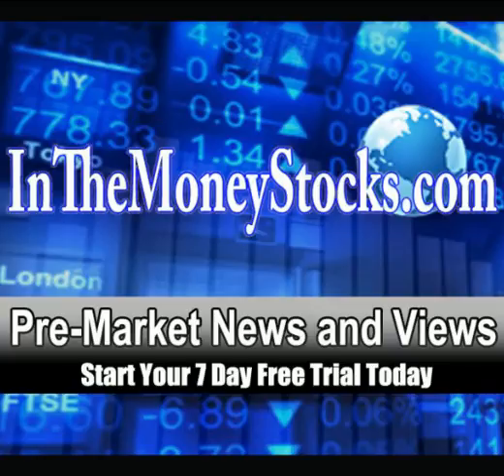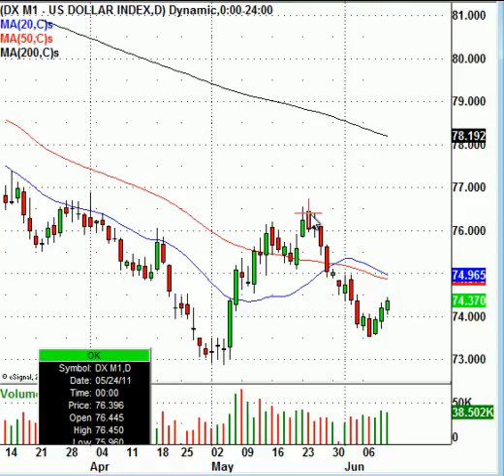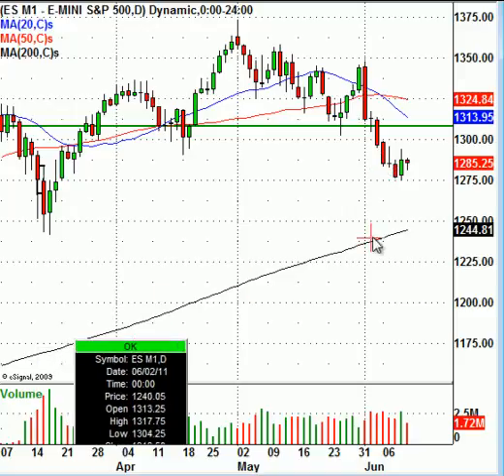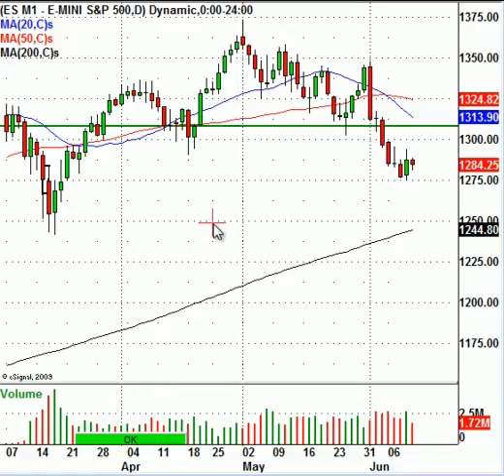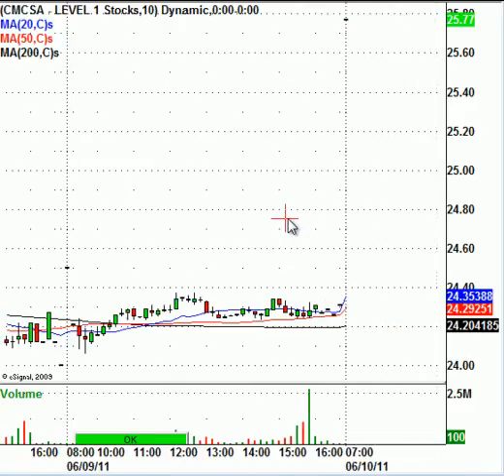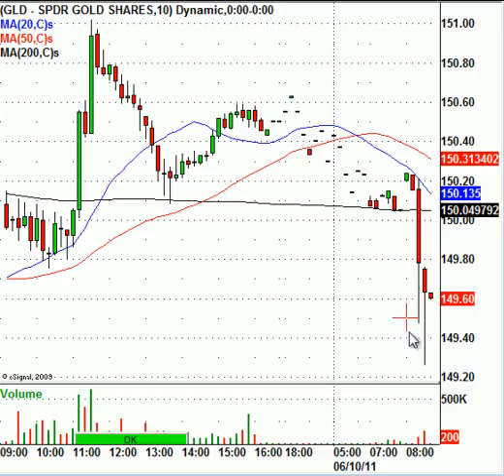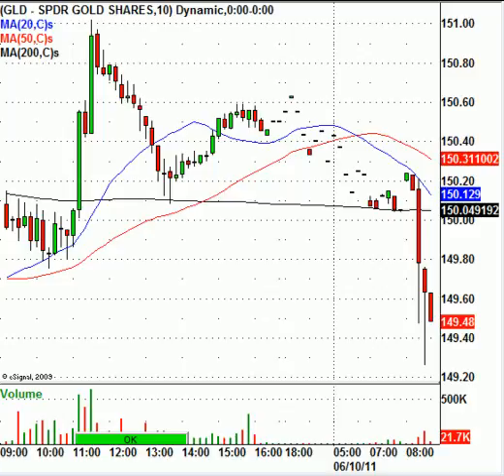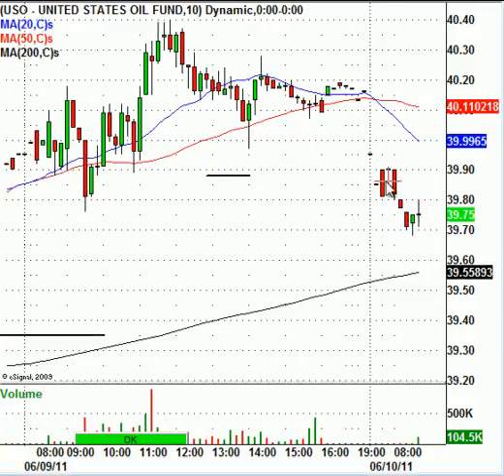Pre-Market News and Views for June 10th 2011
This morning, the S&P 500 e-mini futures(ES M1) are trading lower by 4.50 points to 1282.75 per contract. The overall markets continue to be very weak this morning despite yesterday's short term bounce from a daily chart oversold condition. It is important to remember, nothing goes down in a straight line.